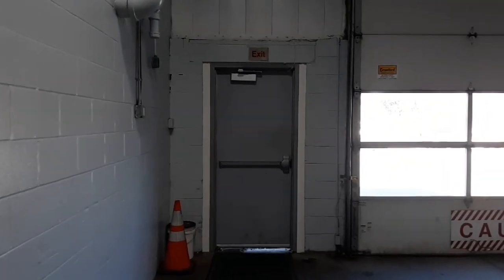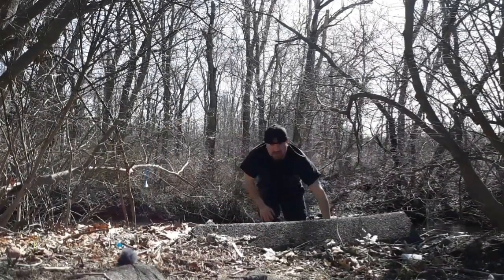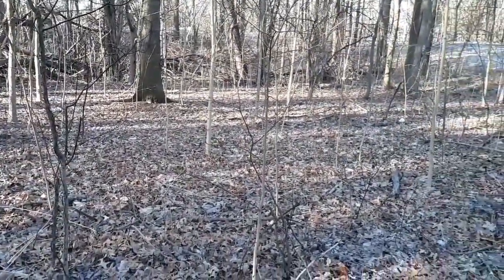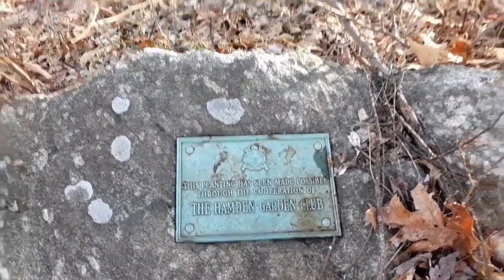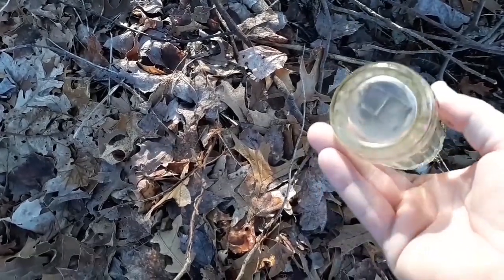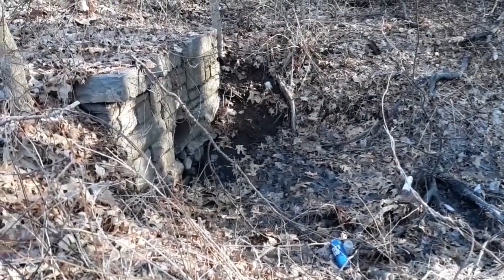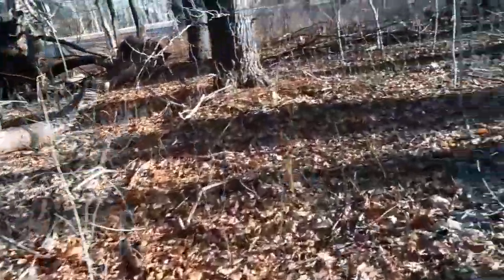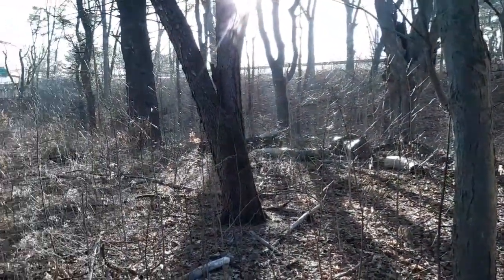RANDOM ROADSIDE DISCOVERY, OLD MARKER PLAQUE AND ANTIQUE BOTTLE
I really have no idea what this is, but noticed it as I was driving by. Some type of old Garden marker plaque that I thought was really neat, and a beautiful great condition soda bottle that may have been discarded over 40 plus years ago.
Definitely wasn't out looking for glass, but always happy when I stumble across some.
I'm going to share this video and a couple of local community groups and try to find out exactly what was here, it may have been an old Garden, may have been a tree, may have been some type of Memorial. Either way it's just a neat little find tucked away in the brush alongside the road.
You never know what is tucked in the brush just out of view in your everyday routine.